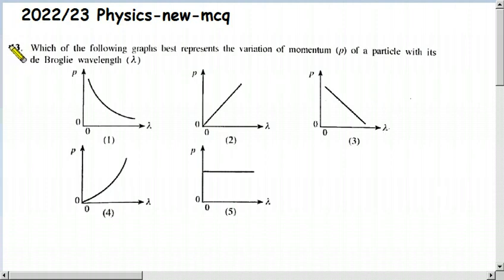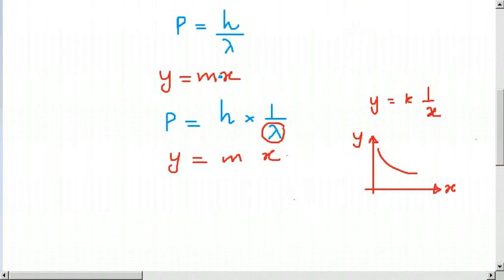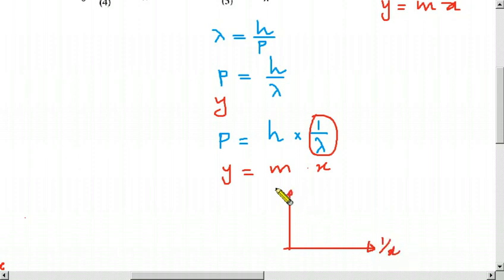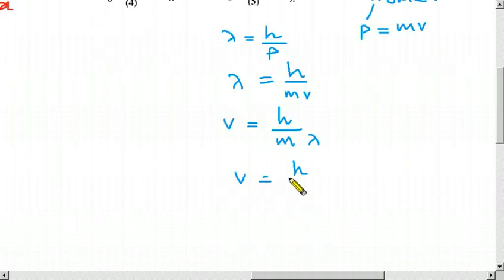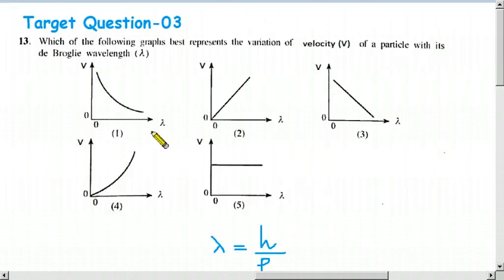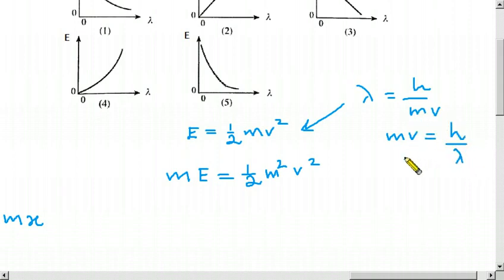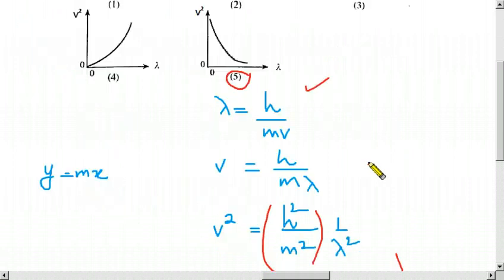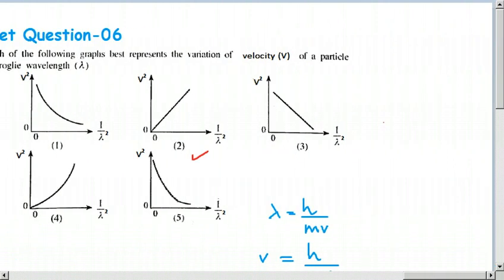Physics 2022/23 mcq 13 | English medium | at 6 pm | Physics past paper discussion.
My name is Upali Subasinghe. I discuss Physics Advanced Level past papers short and sweet, without unnecessary boosting.

13.    Which of the following graphs best represents the variation of
         momentum (p) of a particle with its de Broglie wavelength (λ)